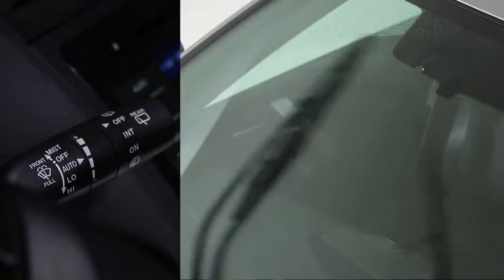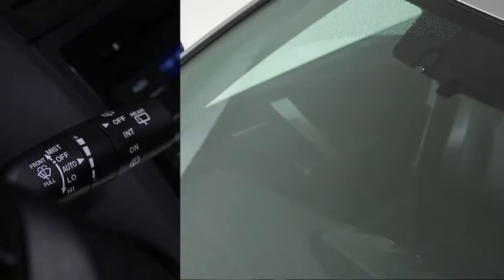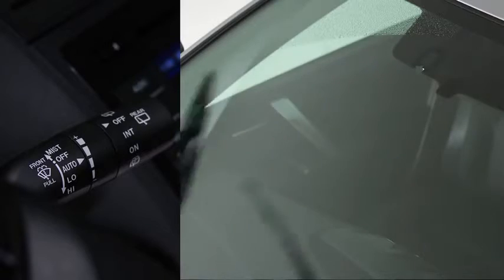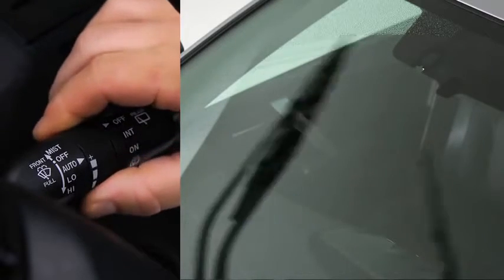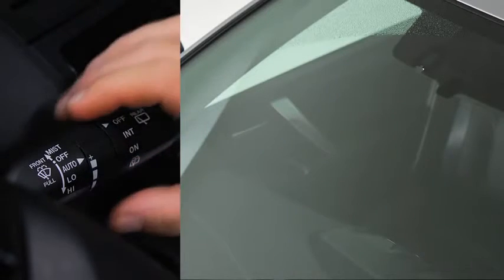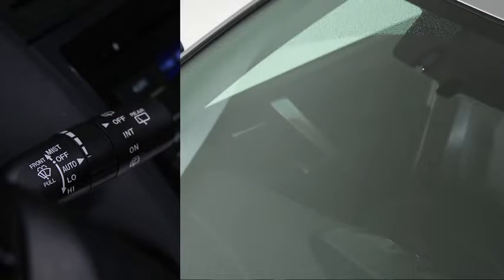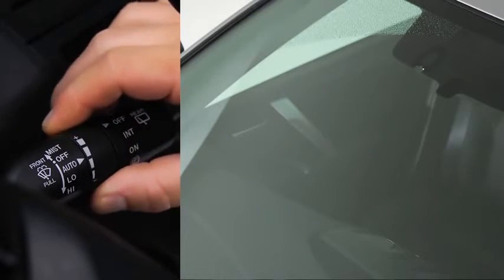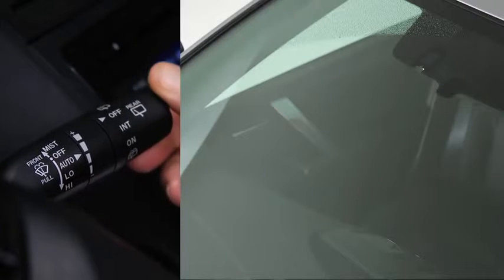2013 Mazda3 — Wipers Washers Rain Sensing Mazda USA